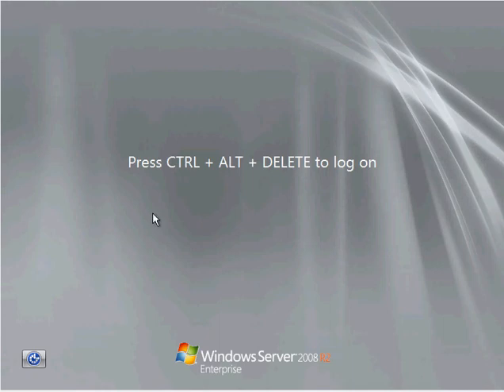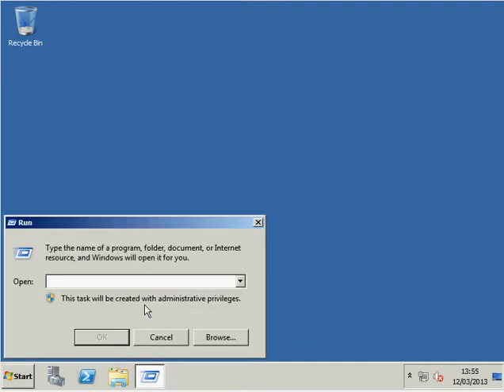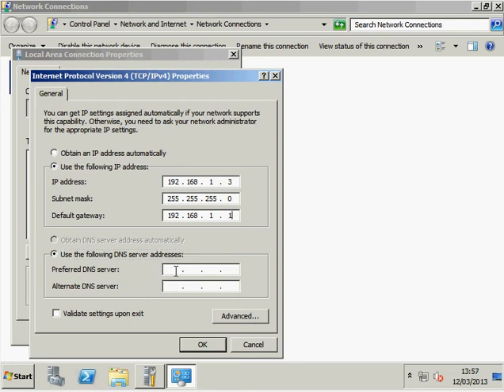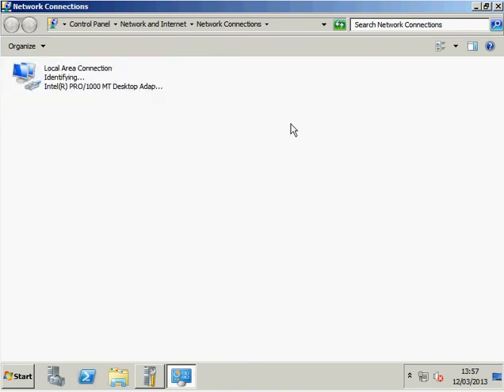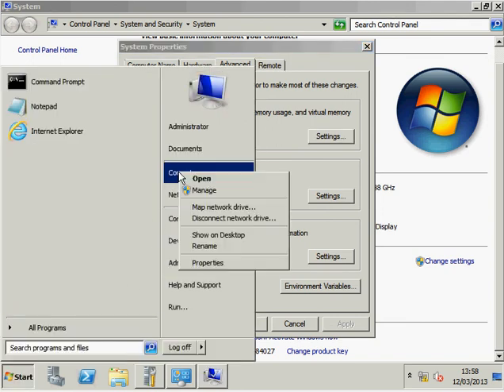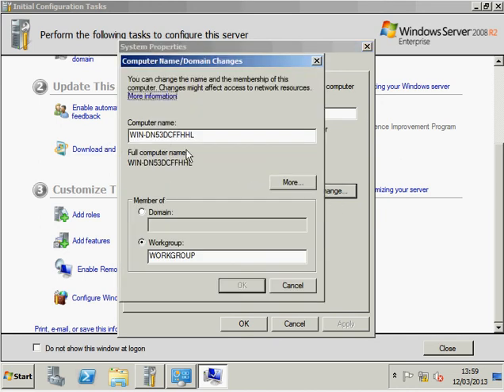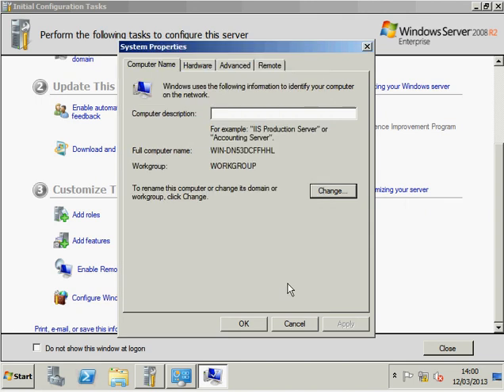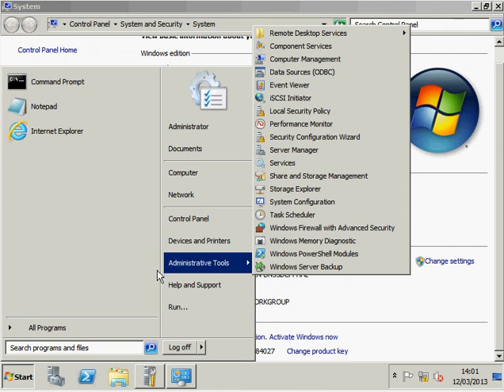Setting up a Windows 2008 server [Server 2008]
Part 1 - The basic first steps of setting up a Windows 2008 server